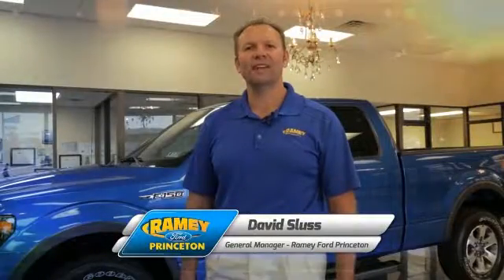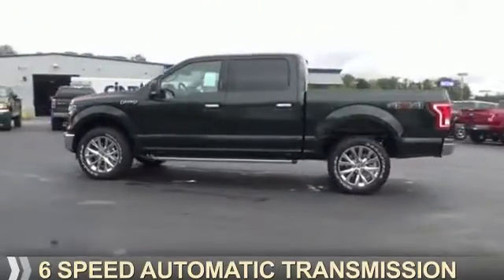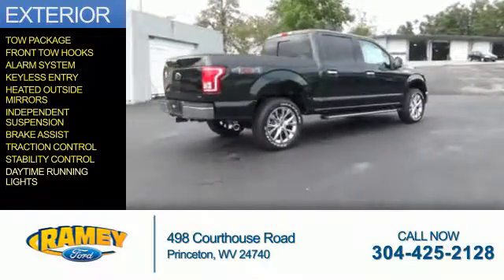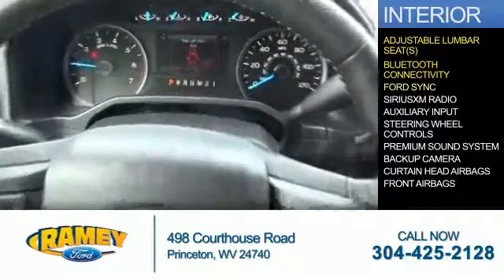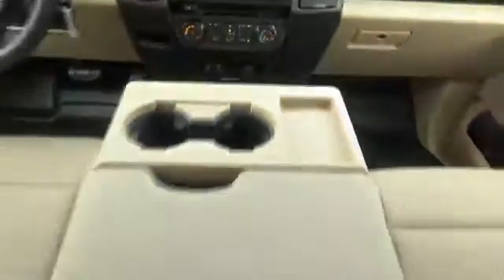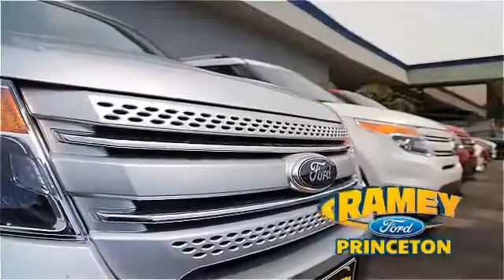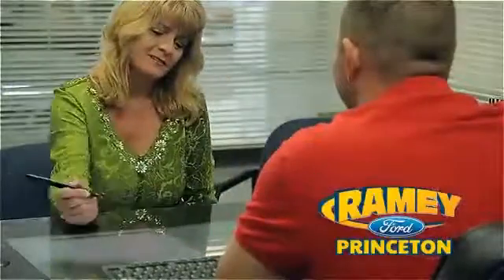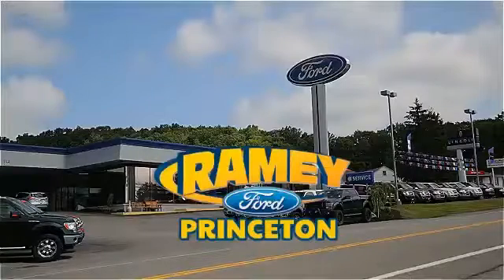2015 Ford F-150 15-636 - Princeton WV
Year: 2015
Make: Ford
Model: F-150
Trim: XLT
Engine: 5.0 liter 8 Cylindercylinder 4WD
Transmission: 6-Speed Shiftable Automatic
Color: Green Gem Metallic
Mileage: 1
Address:
VIN:1FTEW1EF6FFC91097